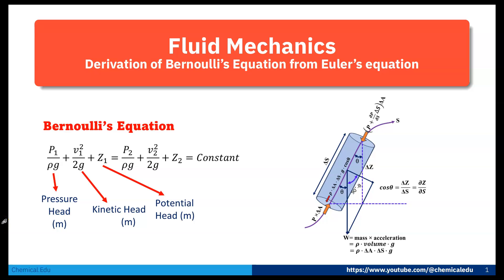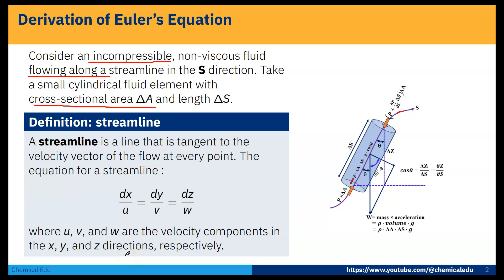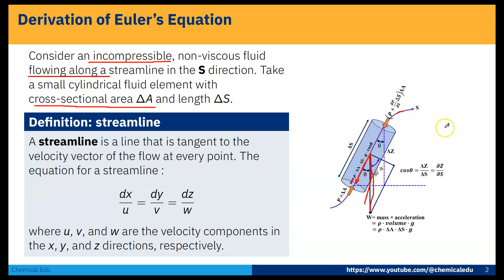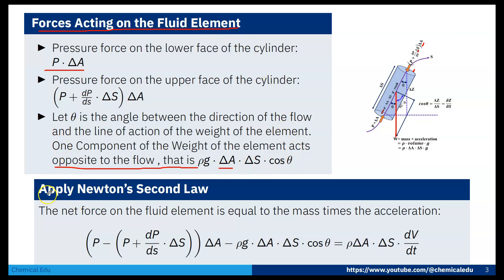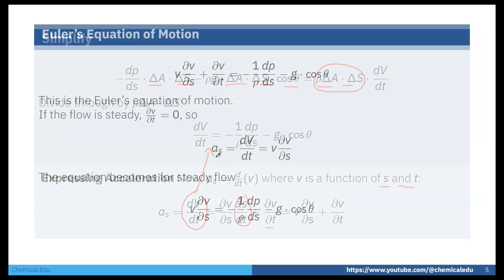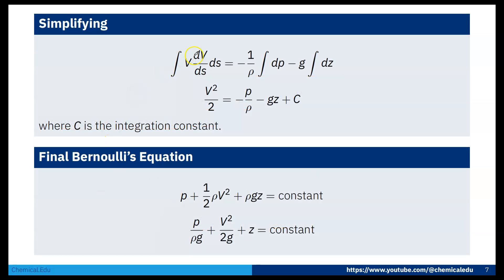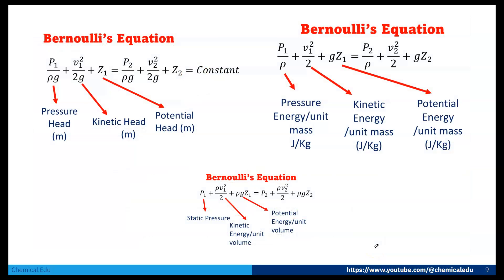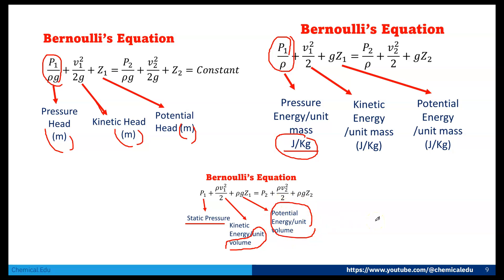Derivation of Bernoulli's Equation from Euler's Equations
Derivation of Bernoulli's Equation from Euler's Equations of Motion
This topic delves into deriving Bernoulli's equation, a fundamental principle in fluid dynamics, from the Euler equations. This derivation is pivotal in linking fundamental fluid dynamics with practical applications where inviscid (non-viscous) flow assumptions are valid, highlighting the conservation of energy along a streamline.